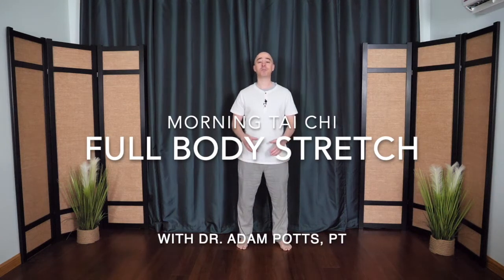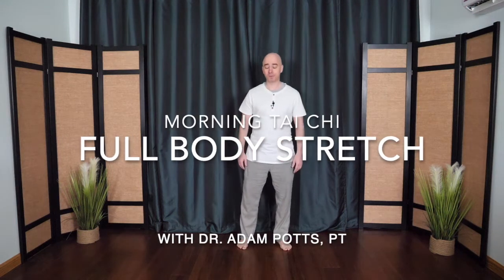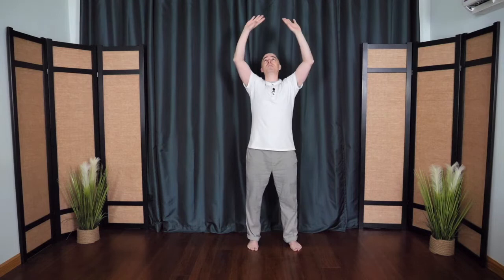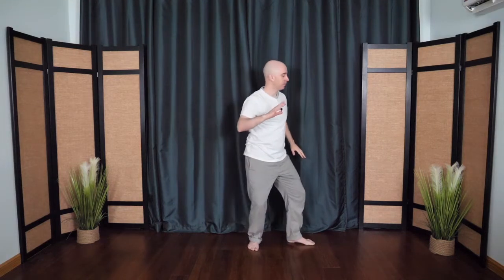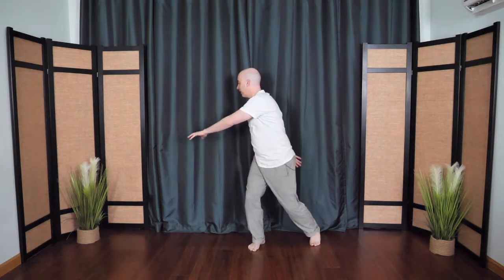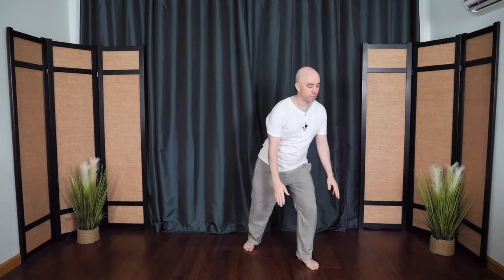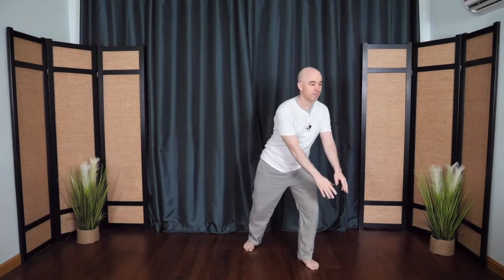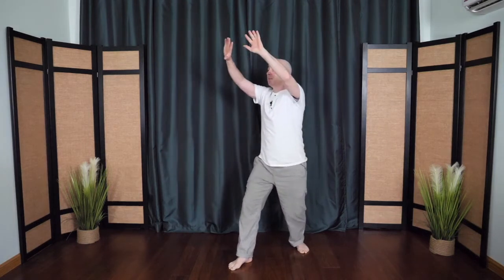8 min Morning Tai Chi Full Body Stretch - Begin with Breath Tai Chi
Enjoy this 8 minute morning tai chi full body stretch for beginners. You can do this when you're short on time but want a great full body stretch. This sequence will relieve aches, pains and stiffness that are so common in the morning. This is a beginner friendly class that I hope you will enjoy!

This bonus session is an invitation to experience the wonderful benefits of tai chi in a fun and easy way. This will help to reduce your stress while building strength, flexibility, and balance of body and mind.

In this 45-minute bonus session, you’ll learn:

☯️ The “Joint Circle Routine” which is great for arthritis and for creating flexibility!

☯️ A “Tai Chi Flow” sequence to reduce stress, improve balance, and prevent falls!

☯️ A short guided meditation to reduce stress and create inner peace!